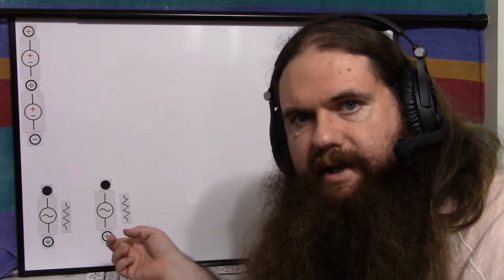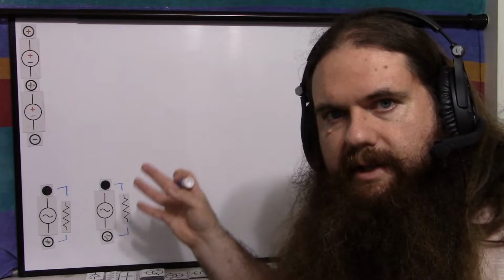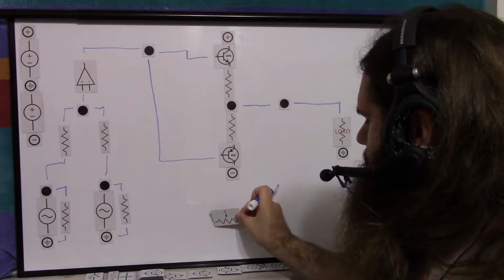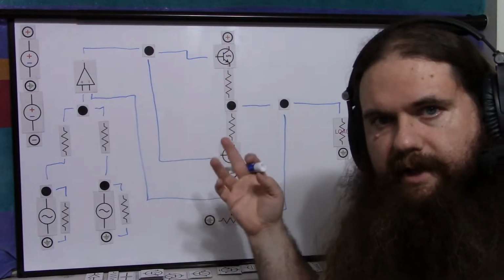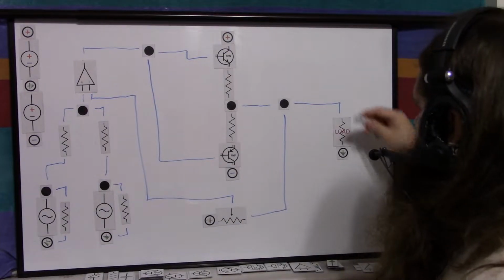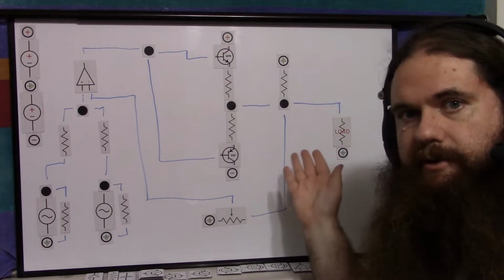Powerful Audio Amp - Still Cheap And Easy - New And Improved Cleaner Design - Simply Put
An audio amplifier suitable for testing a speaker or an audio source, capable of driving a powerful output, a simple and easy-to-understand design, and inexpensive parts that you'll have lying around your shelves gathering dust. No need to wait for Mouser to deliver your parts! This is the "final version" for a testing board, capable of mono or stereo input and combining both inputs into a single-channel single-speaker output. There will be more audio amplifiers for different types of work in the future, but this is my first complete one, and it came out quite well. And no noticeable RF interference to speak of.